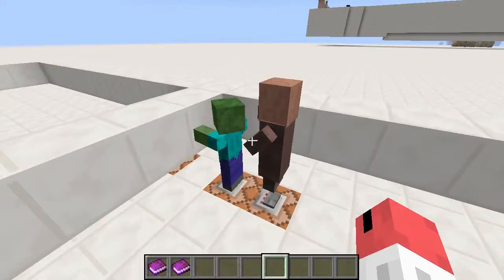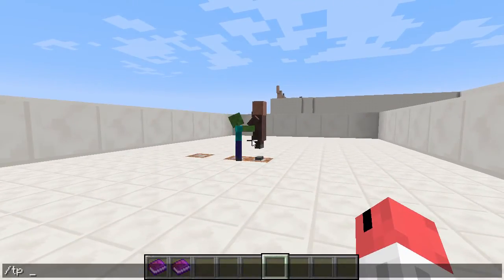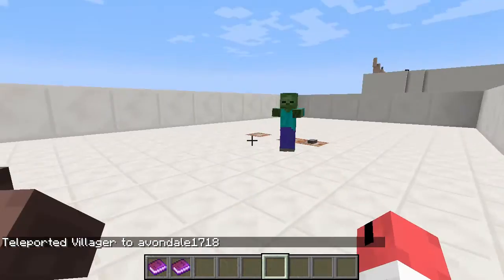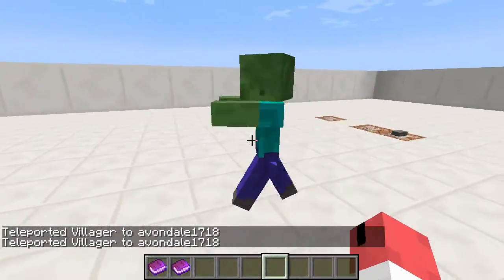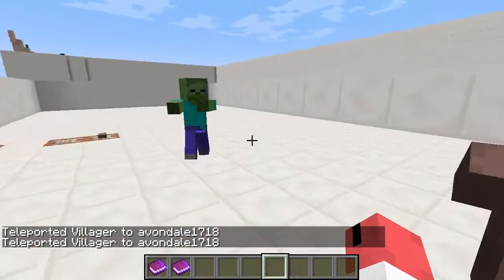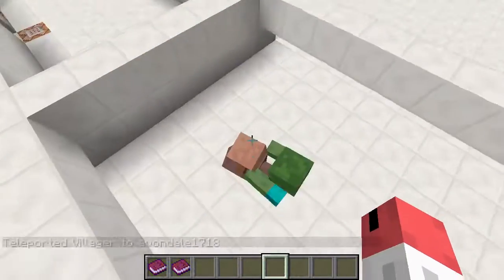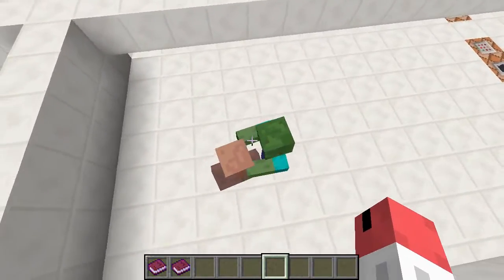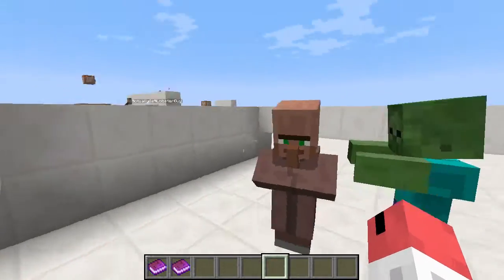Lobster Helpers Ep 6- Mob Motion Detection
It's complicated to get Minecraft to know whether a mob is moving or not, so I'll show you how to do it. Also, I talk about specifics of fill clocks and their use in complex commands.

Endscreen Art: Odiedog MC